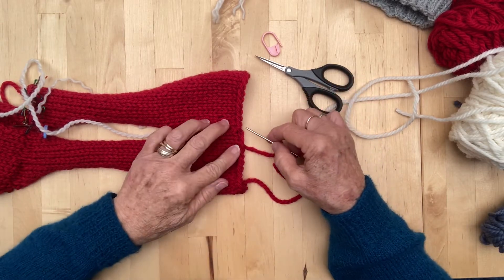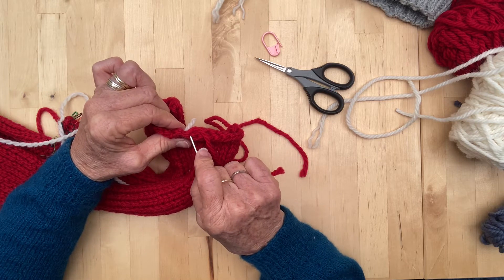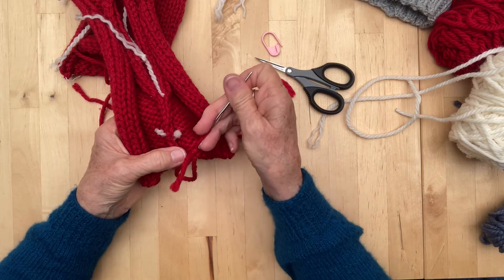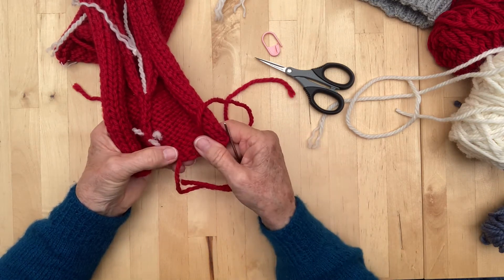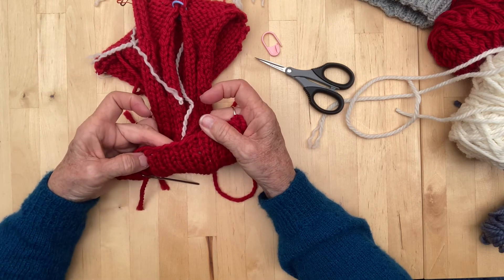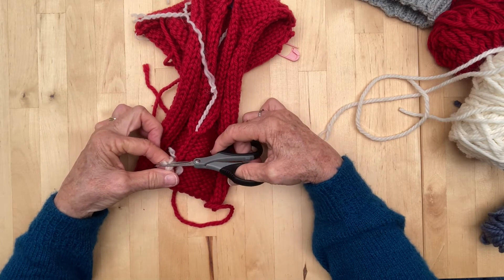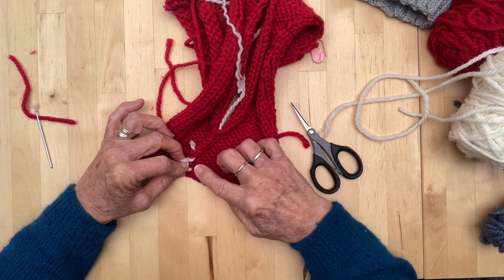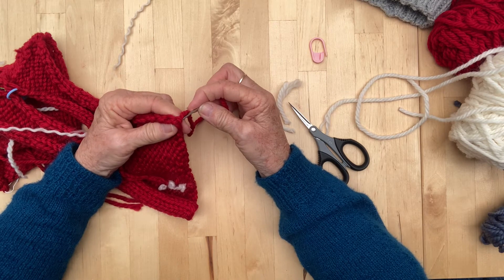SEWING GARMENT TOGETHER TUTE 5 | Weaving in Ends & Finishing Edges | by Crumbz Craft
This easy knitting tutorial by Alison Boyd of Crumbz Craft in Healesville, visually and verbally explains how to finish your garments edges and how to weave in ends. Alison has years of experience teaching knitting, so is able to show you how to neatly weave in ends and the finish the edges on your garment, and the pros and cons of what to look out for. This online tutorial is like having a knitting lesson with her at Crumbz Craft, but online, so you can refer back to it whenever you want.